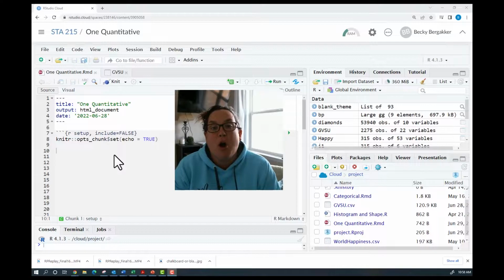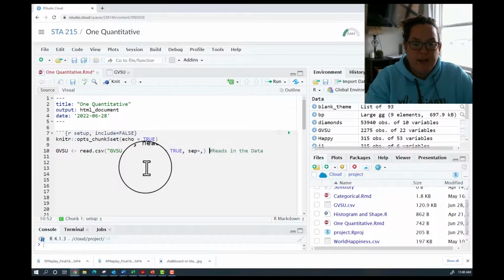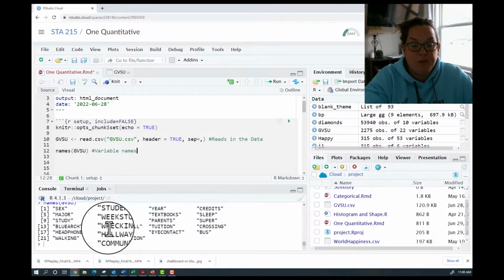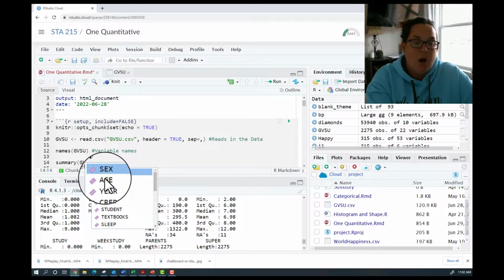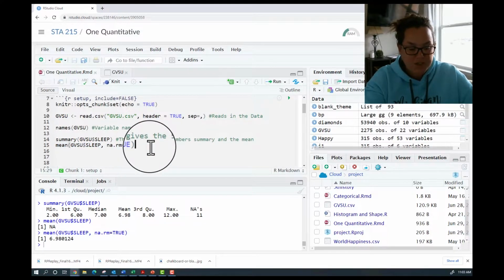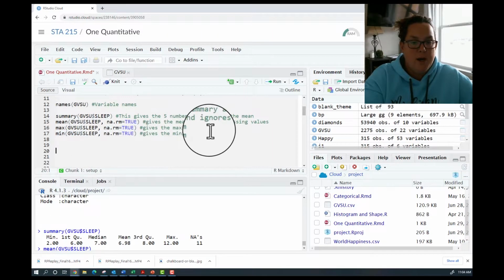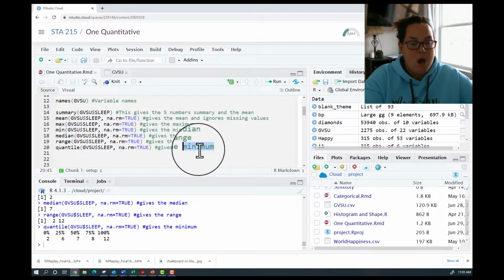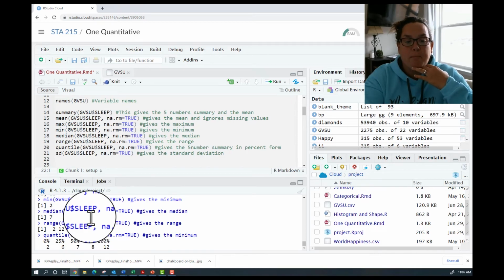Numeric Summaries for One Quantitative variable, using R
This is an introduction to calculating numeric summaries for one quantitative variable using base R in the programming package R.